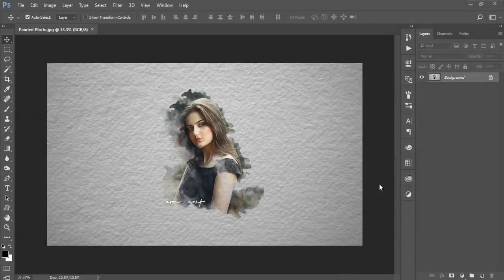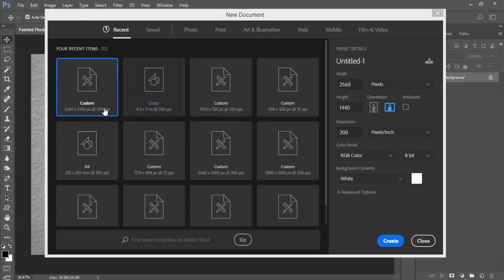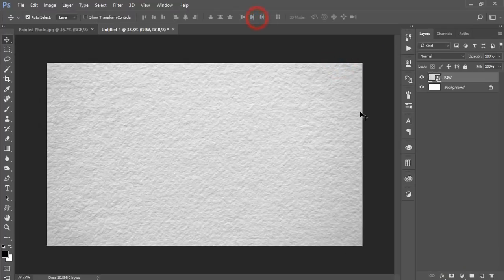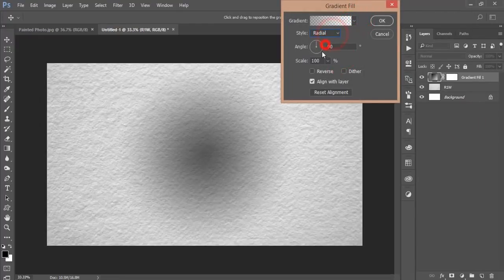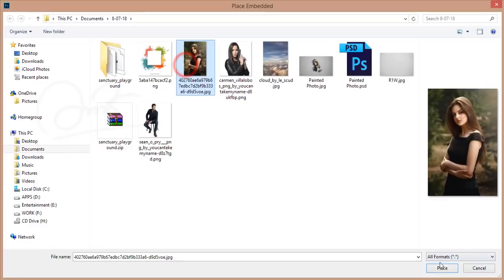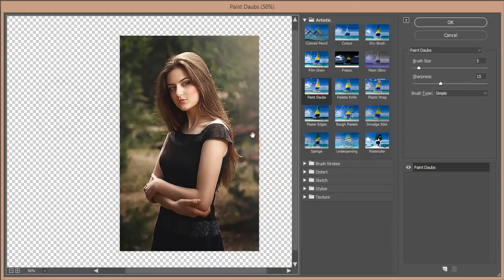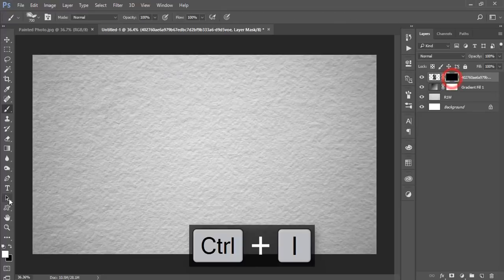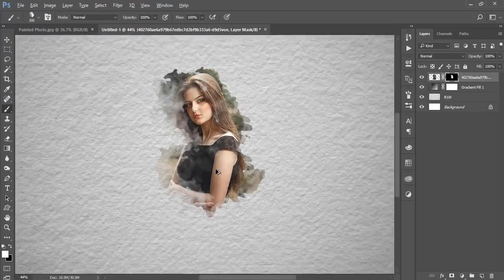Photoshop cc Tutorial: watercolor portrait using photoshop brushes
Hi Everyone i am gonna show you a new thing today. Photoshop cc Tutorial: watercolor portrait using photoshop brushes .